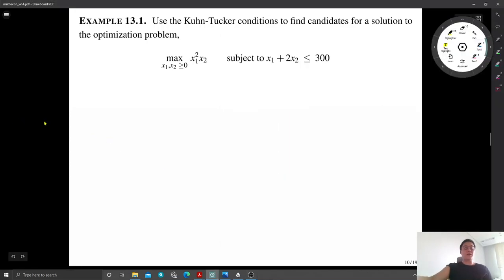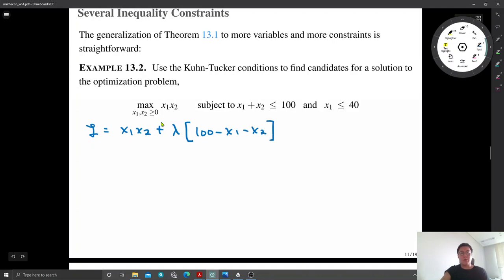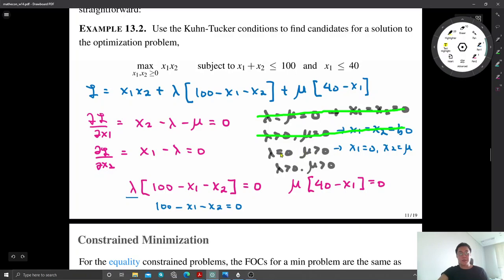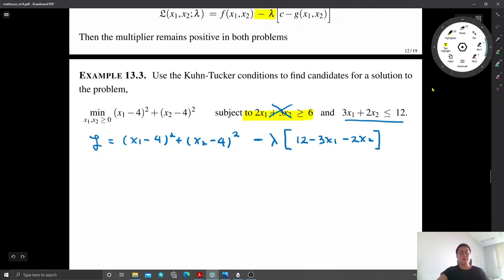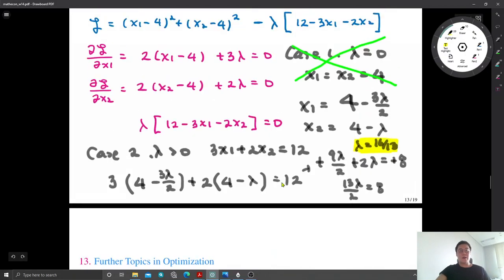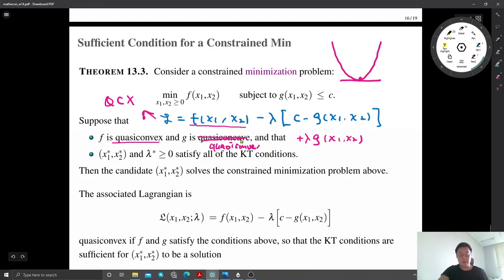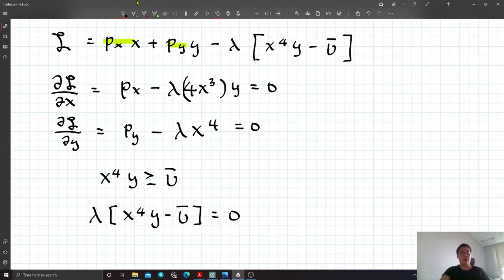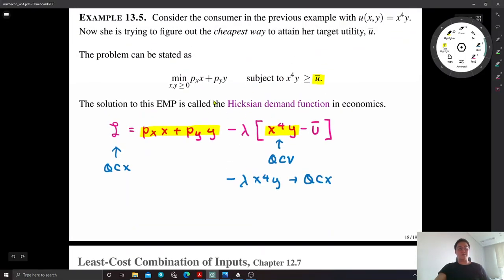Math for Economists Week 14-2: The Kuhn-Tucker Condition - Examples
This is a lecture video for the course "Mathematics for Economists" at Yonsei university spring 2021. In this video, we go through several optimization problems with inequality constraints and study how to find a solution by using the Kuhn-Tucker Theorem.